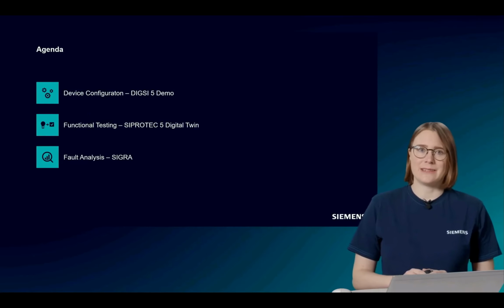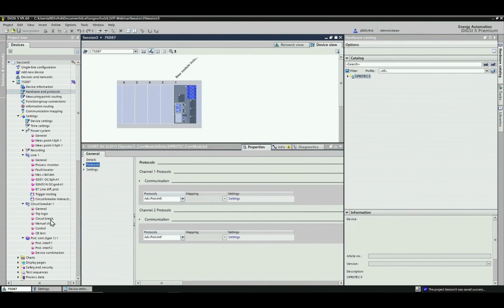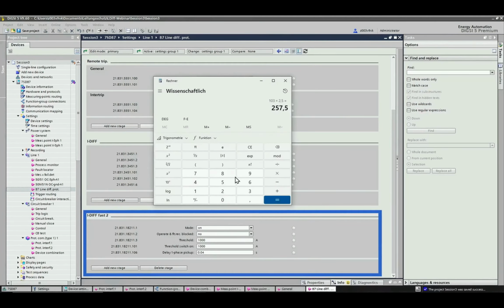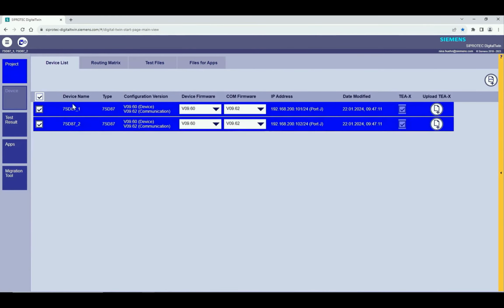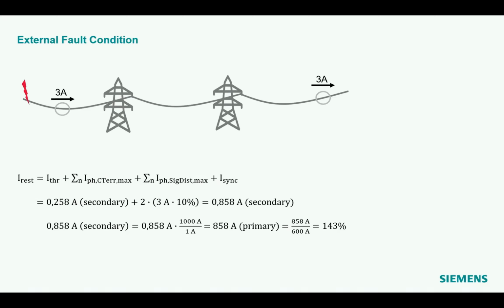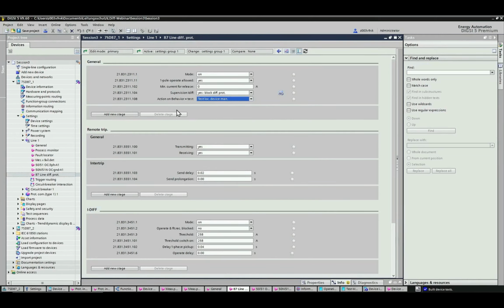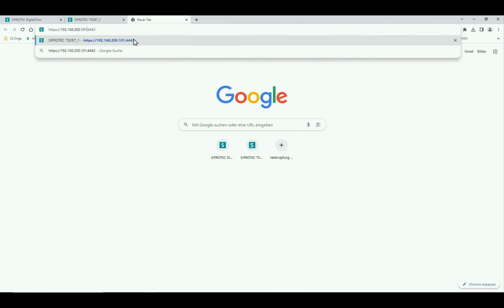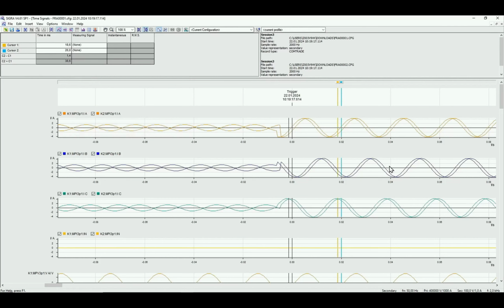Line Differential Protection Part 3 Configuration and Testing